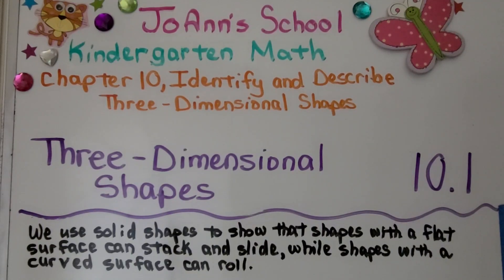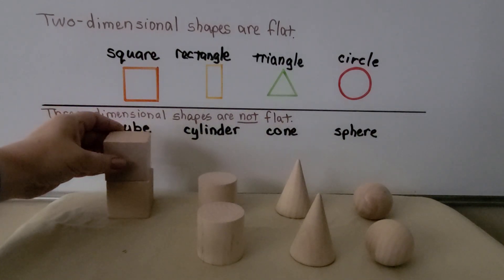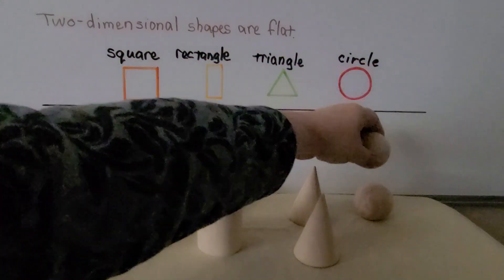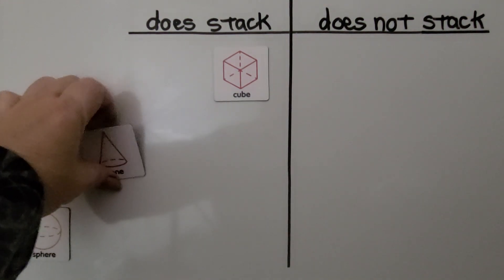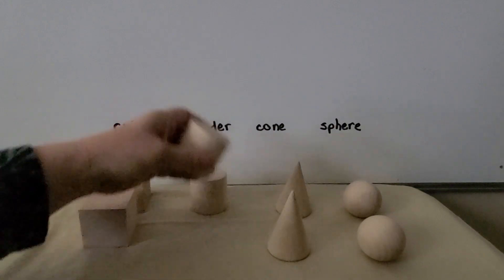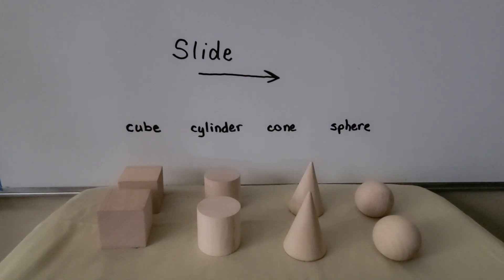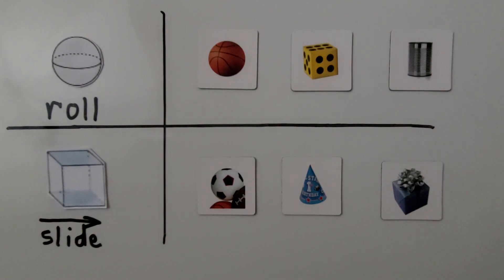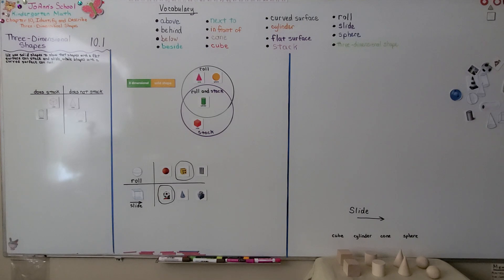Kindergarten Math 10.1, Three-Dimensional Shapes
We use solid shapes to show that shapes with a flat surface can stack and slide, while shapes with a curved surface can roll. We separate shapes into a set that does stack, and into a set that does not stack. We use a Venn diagram to sort shapes into sets that roll, roll and stack, or just stack. We see that cubes, cylinders, and cones, have one flat surface so we can push them to make them slide.